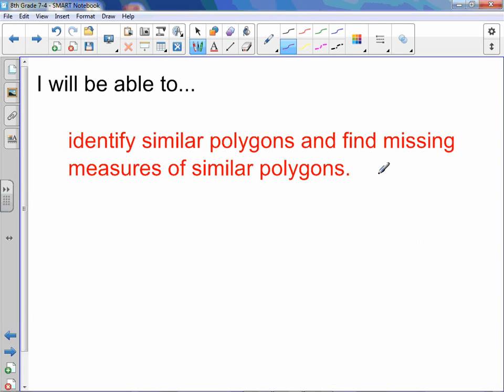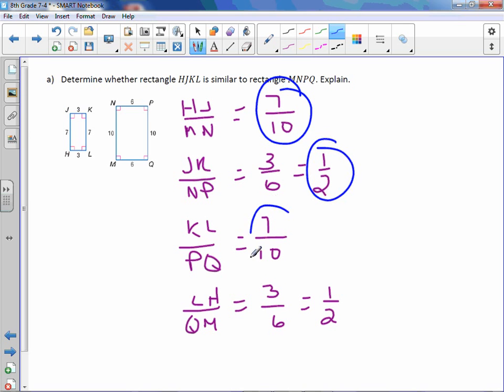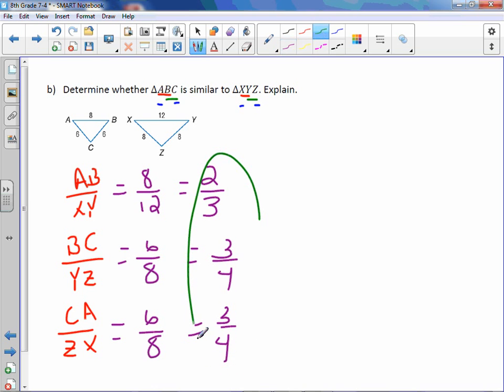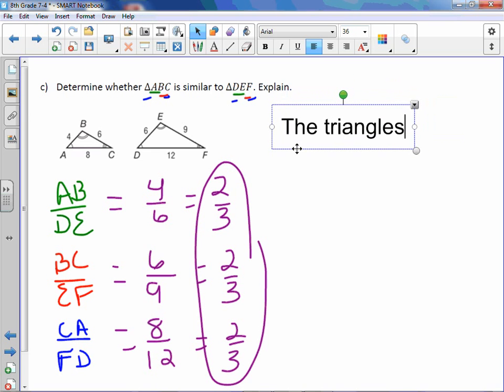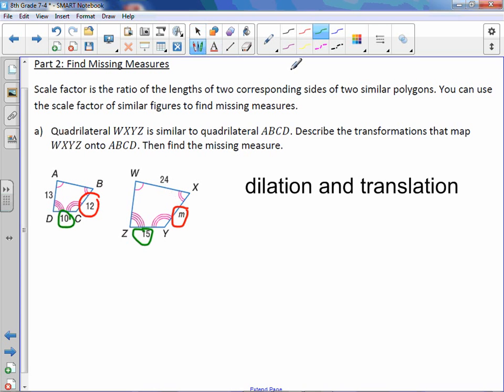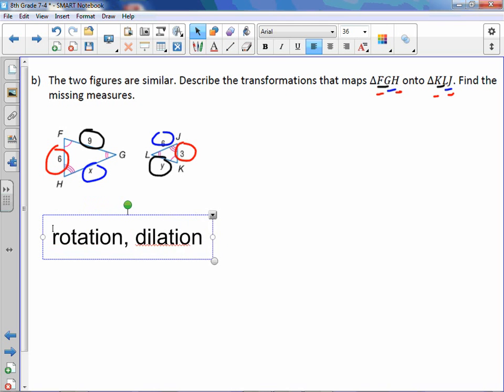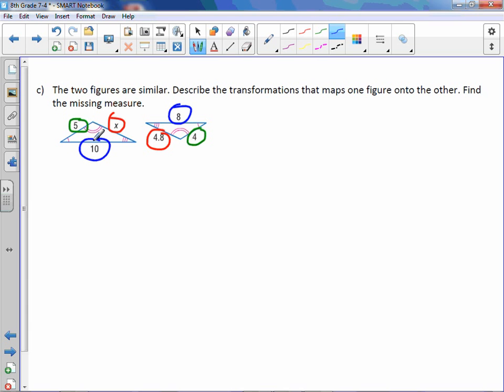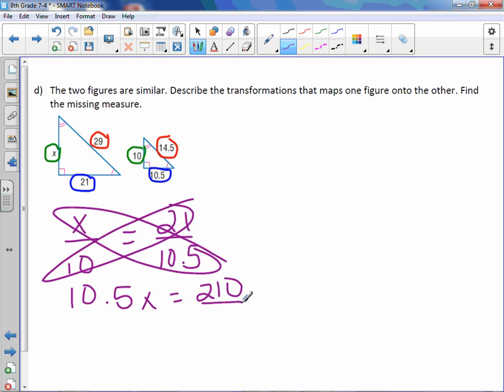8th Grade 7-4: Properties of Similar Polygons